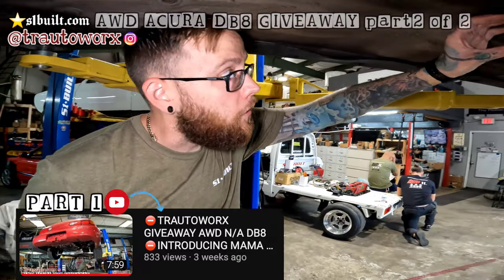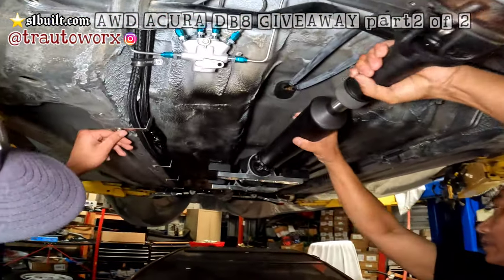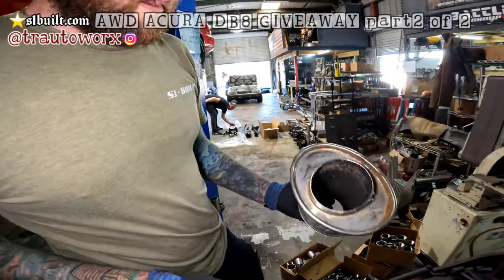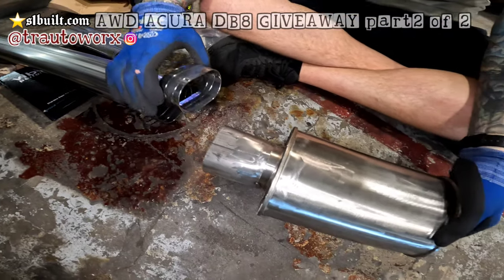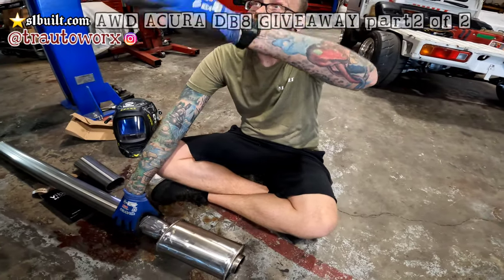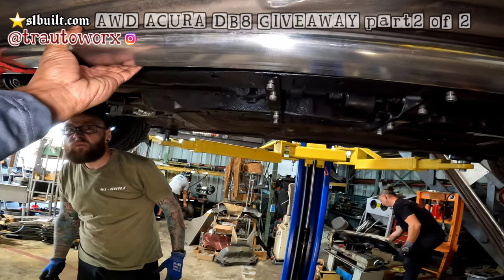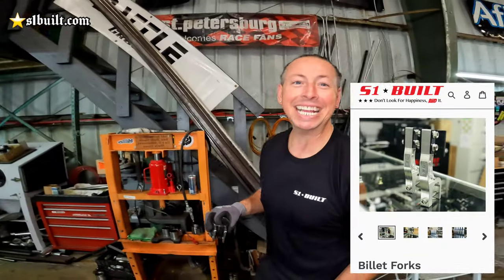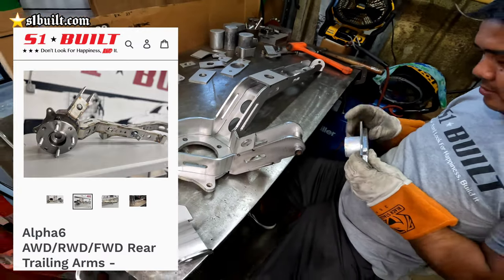PART 2 of 2,GIVEAWAY AWD N/A DB8 ACURA CUSTOM EXHAUST DONE ✔️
@trautoworx Giveaway AWD All-motor 4 door Acura with JDM TypeR front-end custom exhaust is finally done, stay tuned to @trautoworx (IG) for updates on the giveaway...Prelude King came by our new shop for quick visit🙌

⭐#1 source for all your AWD Honda conversion S1BUILT

➡️Recorded in 4K 60fps L+     @GoPro Hero Black
* If your video quality looks bad change your settings on the video to 4k 2160p60, HD 1440p60, HD 1080p60 or even 720p60 ...If it won't let you change it your internet connection to your tv/laptop/computer/tablet/phone is slow at that point or the video isn't done loading the HD. YouTube loads the videos in low quality 1st then the HD quality loads in 1-3 minutes after the video goes public.

⭐INSTAGRAM(Shop crew)
Sone    -@s1built
MyLynh -@suprawoman_awd_s1built
Lyna     -@lyna_s1built
Apparel -@s1built_apparel
TK       -@zionmoto
Pam     -@ayopamm_s1built
Mike     -@chanceyfab_s1built
Chad    -@warthog_s1built
Meno     -@meno_s1built
Justin     -@em1_s1built
Omar  -@omar_s1built